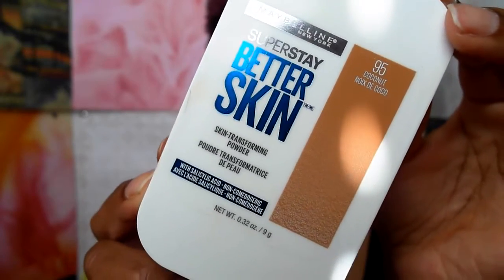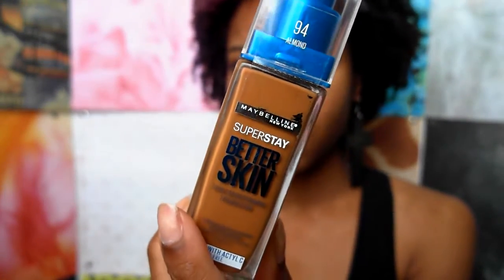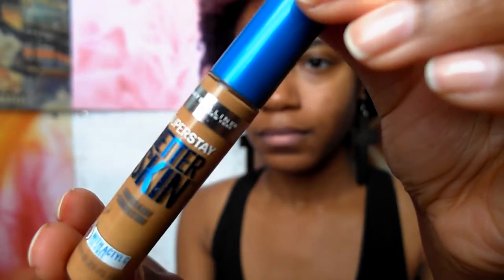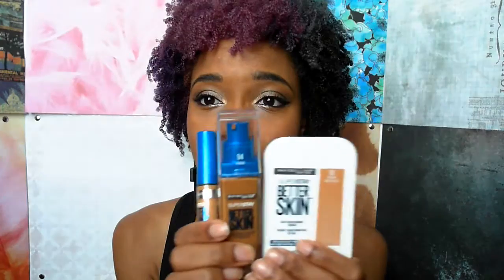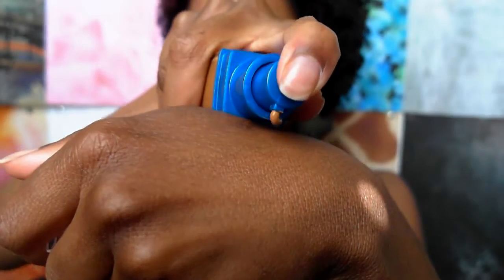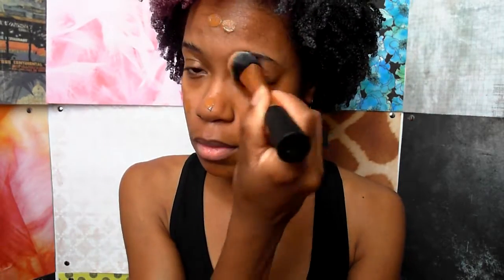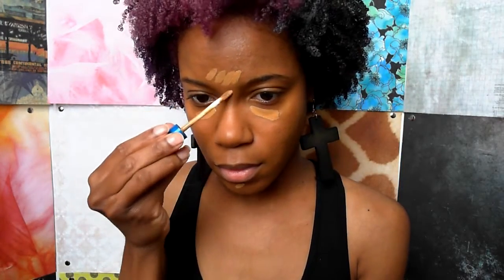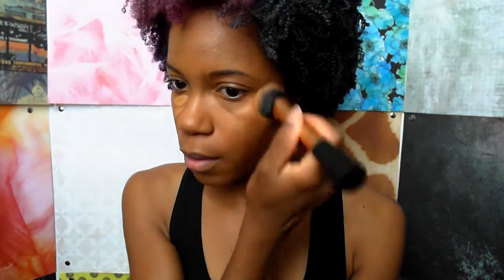REVIEW + DEMO! Maybelline BetterSkin Foundation, Concealer, & Powder! 94 Almond/95 Coconut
TWITTER! @msberrybacon
INSTAGRAM! @msberrybacon

Product(s) Mentioned:
Maybelline Colorstay Better Skin Foundation -94 Almond
Maybelline Colorstay Better Skin Concealer - 6 Deep
Maybelline Colorstay Better Skin Skin Transforming Powder - 95 Coconut

Foundation Shade Comparisons:
MAC NW45
L'Oreal True Match C7-C8
Covergirl 3-in-1 Q825 Golden Honey
Revlon Colorstay Caramel
NARS Amdande (concealer - perfect match for my skintone!)
NARS Sheer Glow - Macao

Camera that I use: Samsung EX2F
Video Editing Software: Cyberlink PowerDirector 12 & Windows Movie Maker